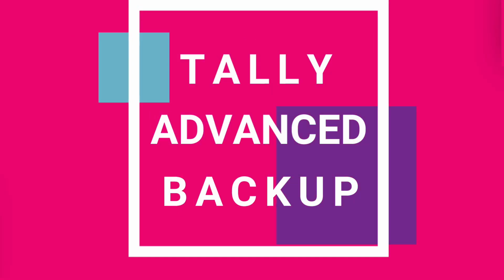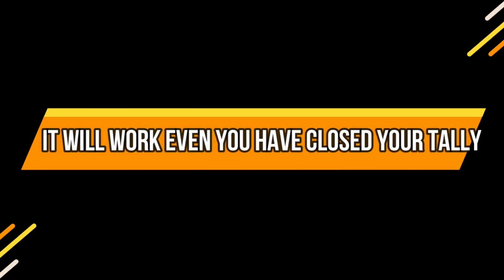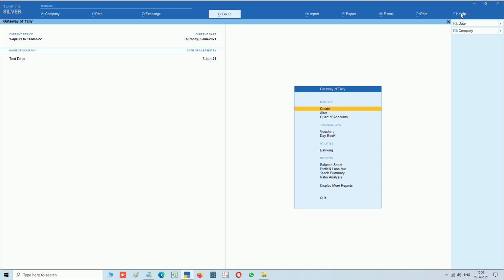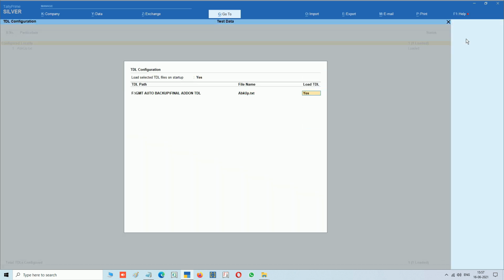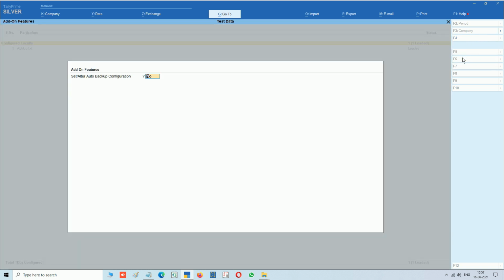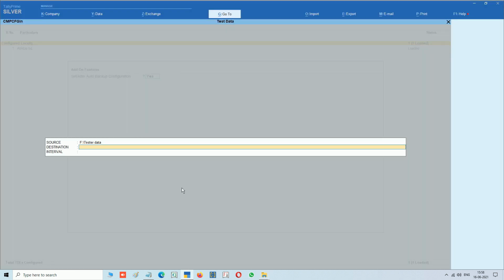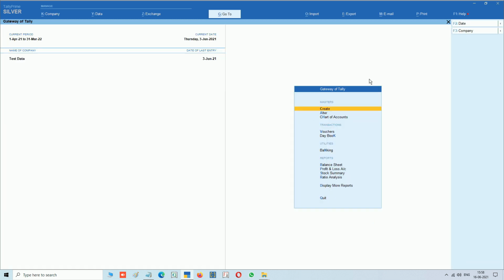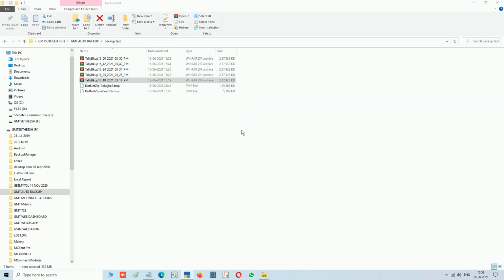Tally Advanced Backup | How to backup tally data | AUTOBACKUP IN TALLY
Normal Addon stop when you close Tally, But this "Advanced Backup" will Continue Taking Auto Data Backup Even You have Closed Tally.